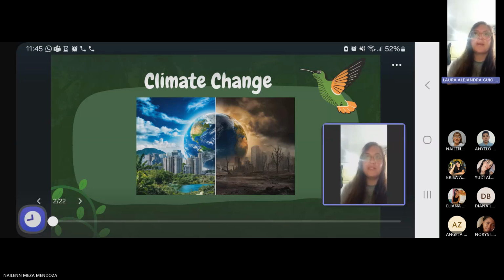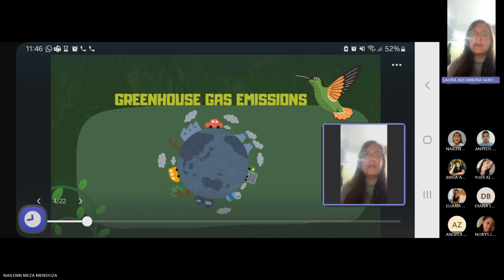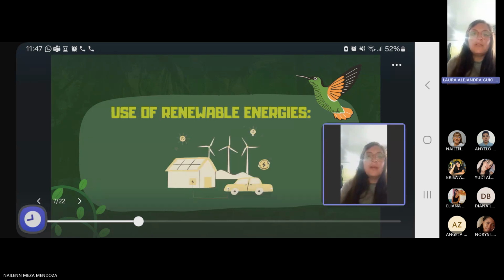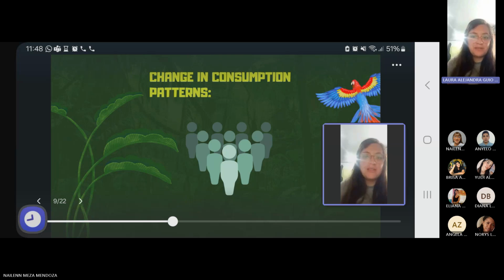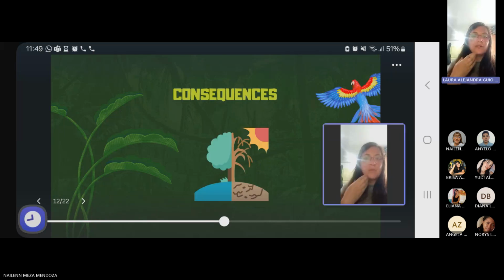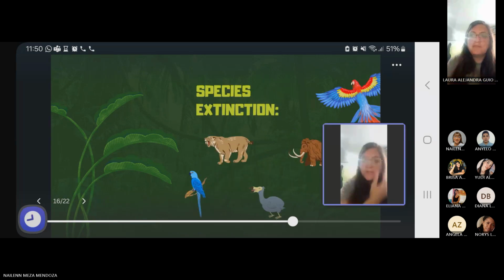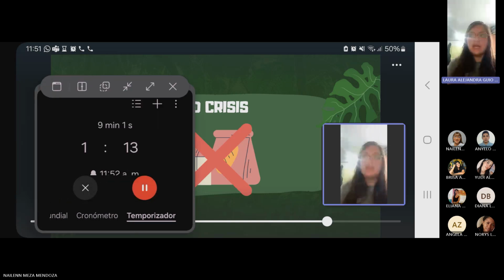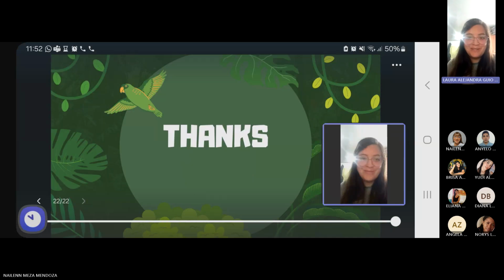English 7 Laura Guio